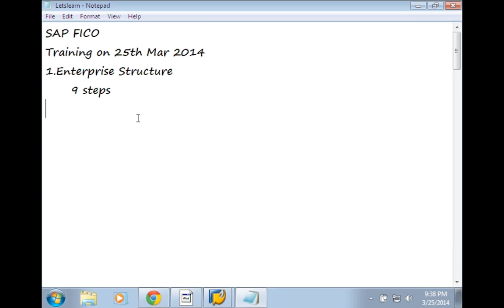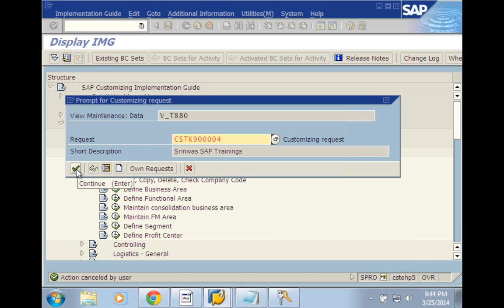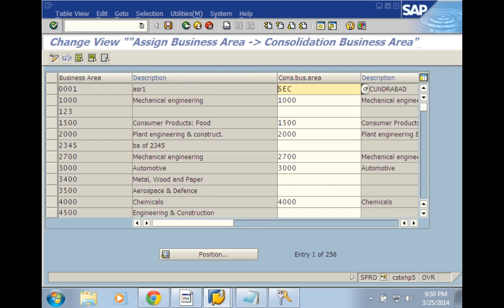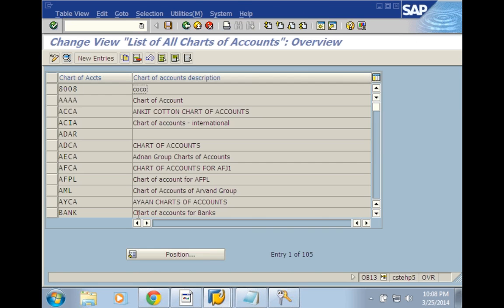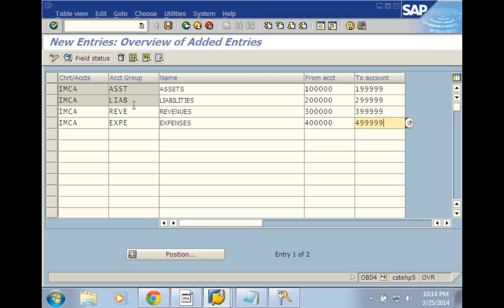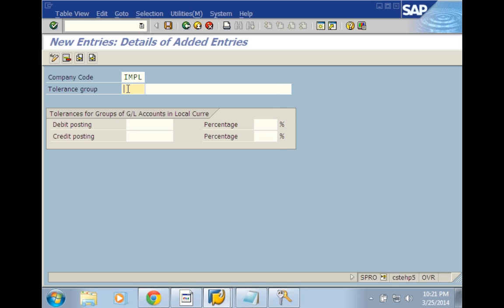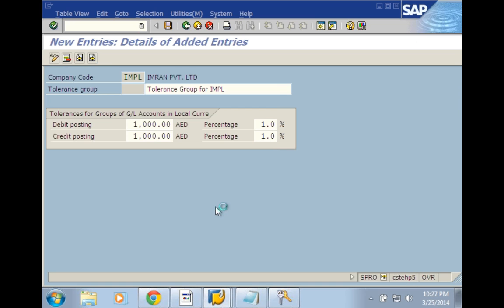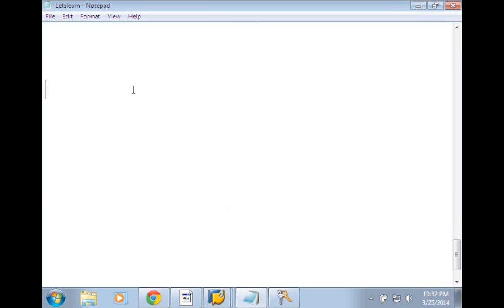SAP TRAINING - ENTERPRISE STRUCTURE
BY
LetsLearn Global - Hyderabad